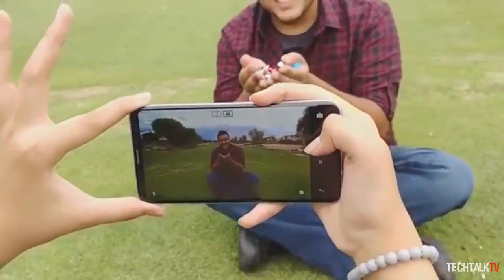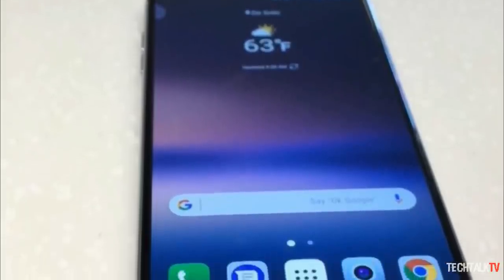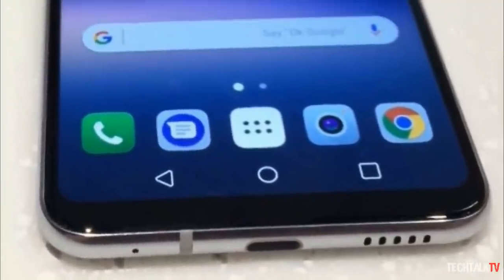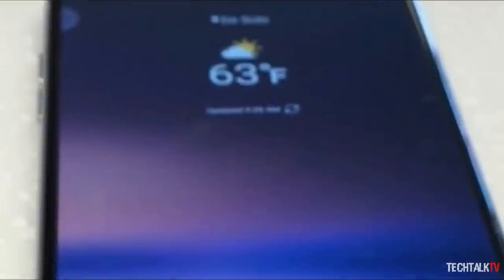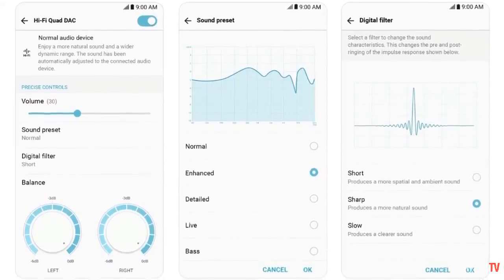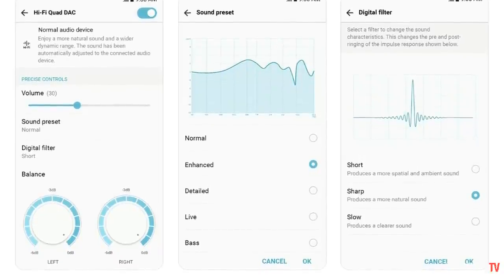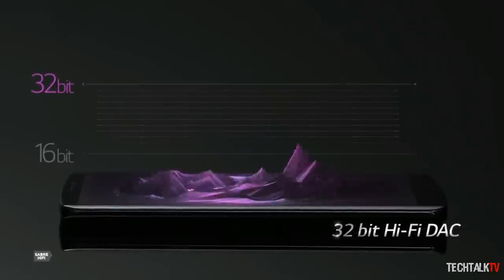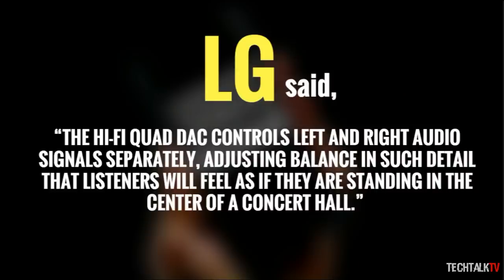LG V30 - THE BEST MULTIMEDIA PHONE EVER?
LG V30 is slated to launch on August 31 but more details on the handset are appearing in the meantime. Today, we've got a live image of the  V30 as well as detailed info on the audio of the LG V30.

LG V30 is said to feature the 18:9 aspect ratio with full vision display. The V30 will feature the snapdragon 835 chipset and the LG V30 plus is also slated to launch alongside the LG V30 on August 31.